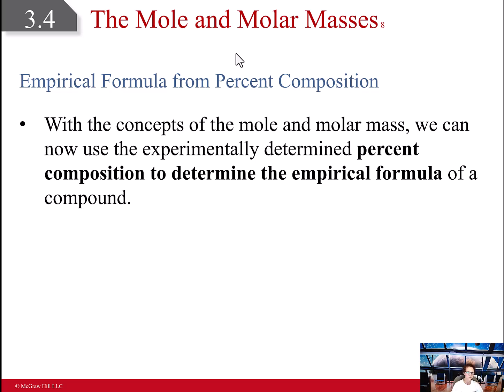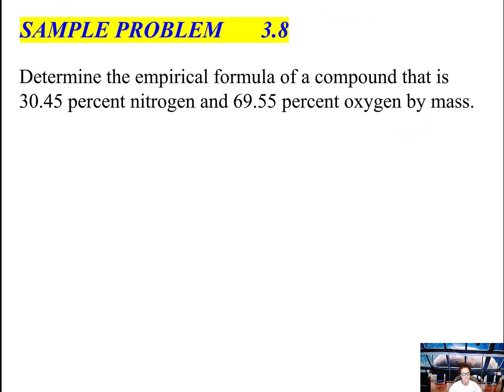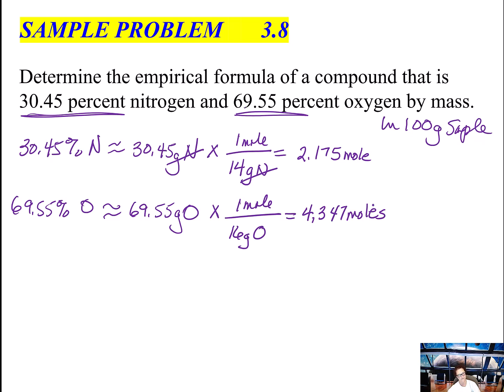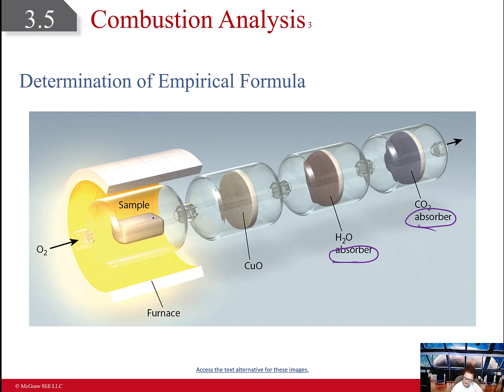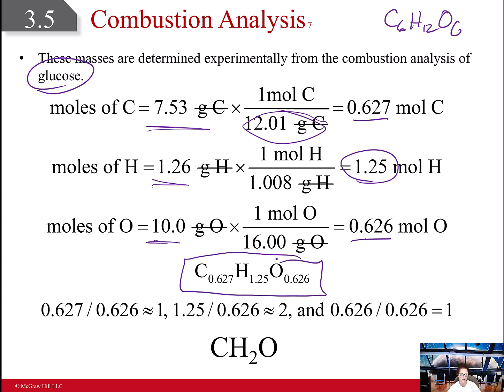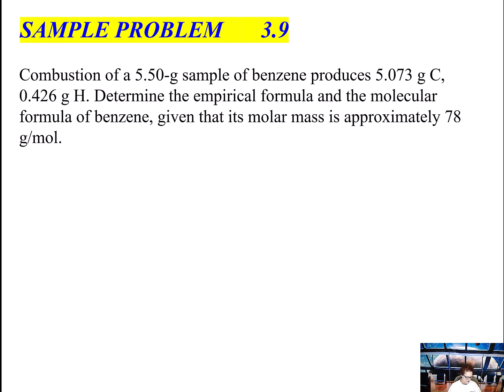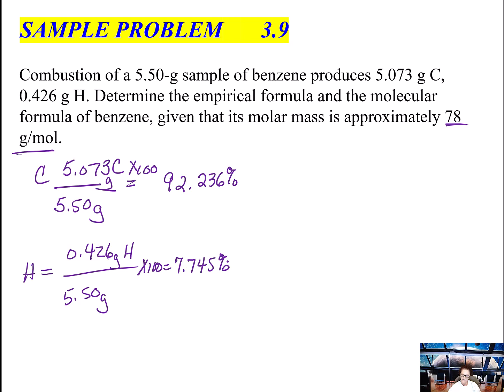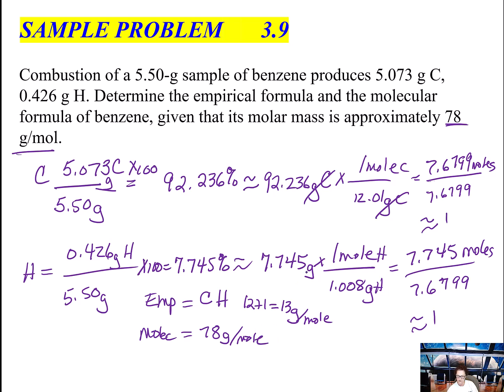2023F CHM 111 Ch 3 Pt. 5 (3.5)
Empirical Formula
Molecular Formula